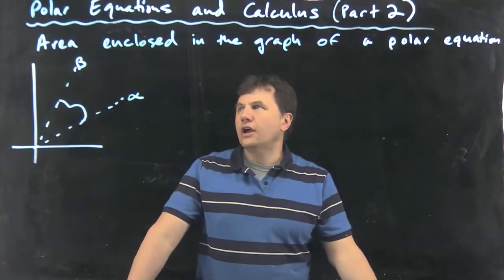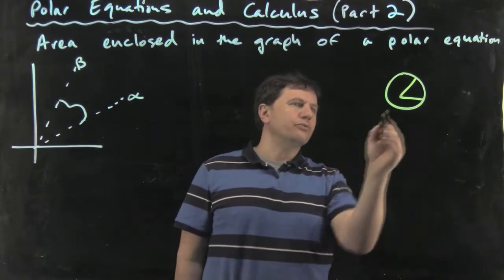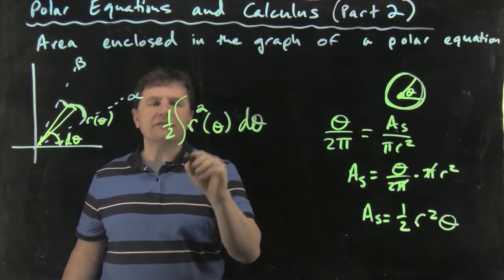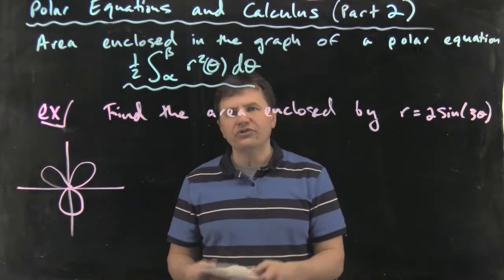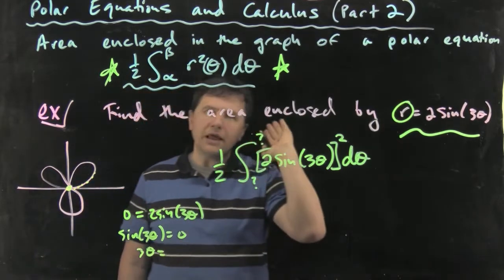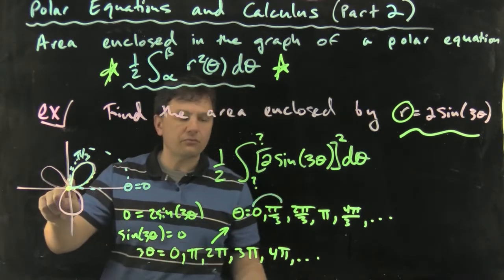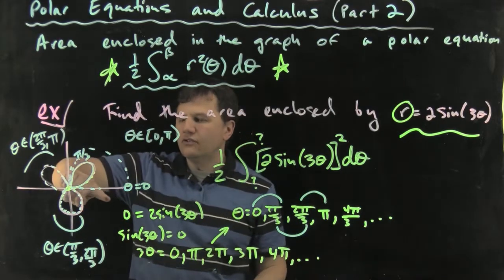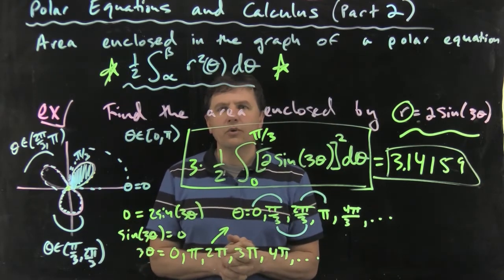Lecture on the Calculus of Polar Equations (Part 2)